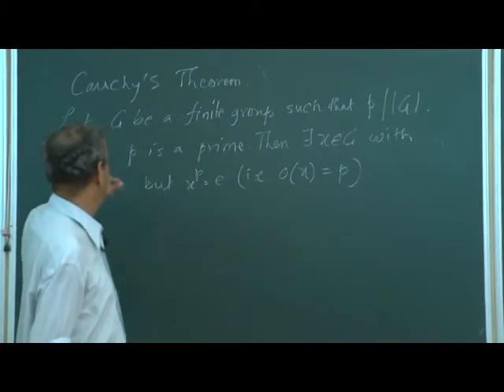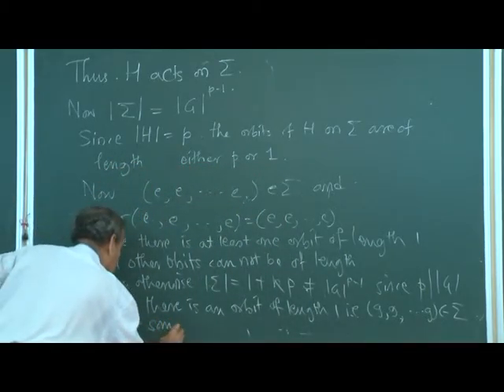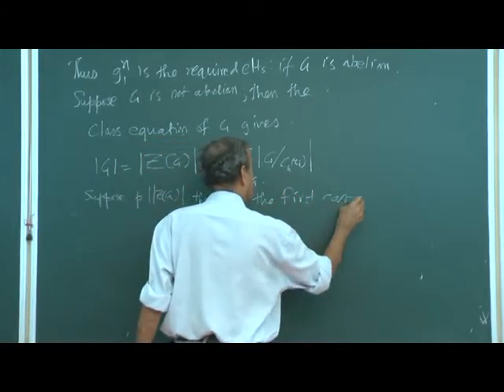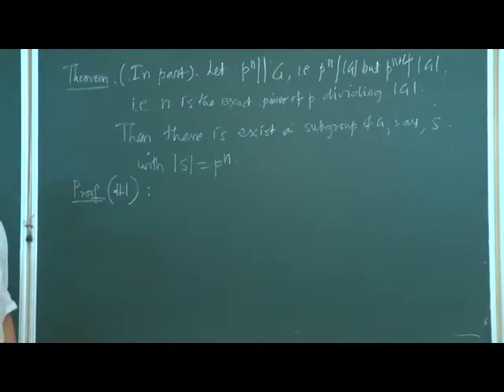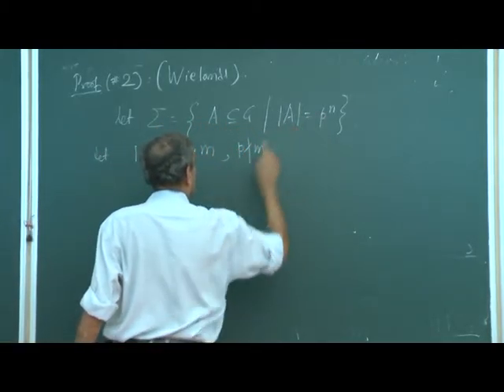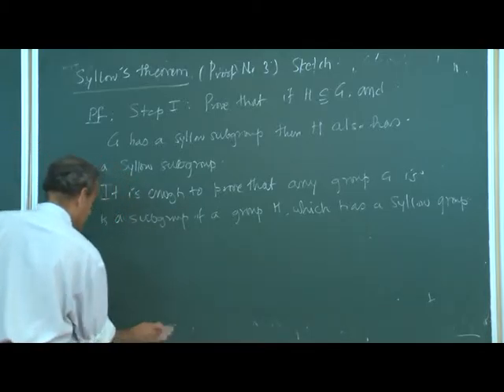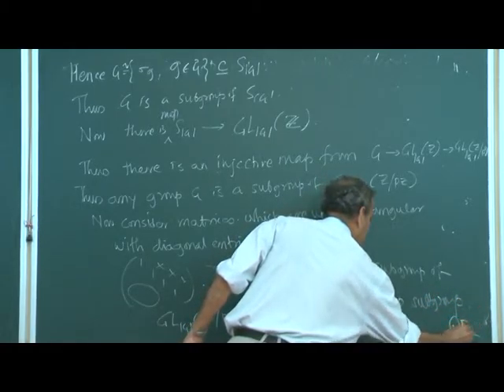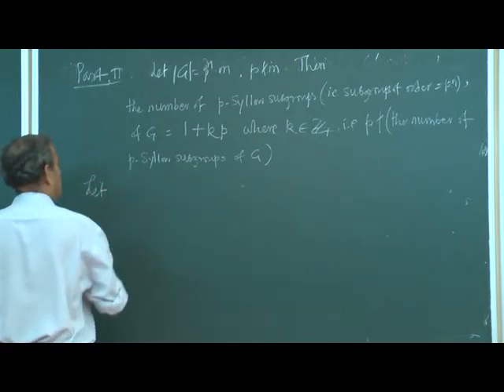Lecture Series on Modern Algebra by Sharad Kanetkar - Part 4